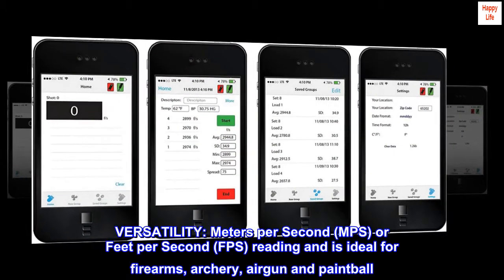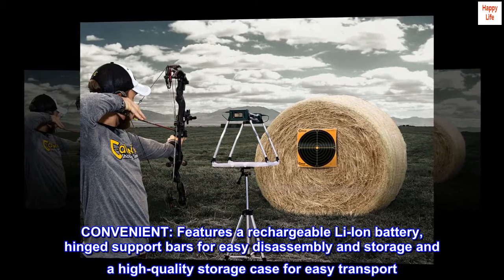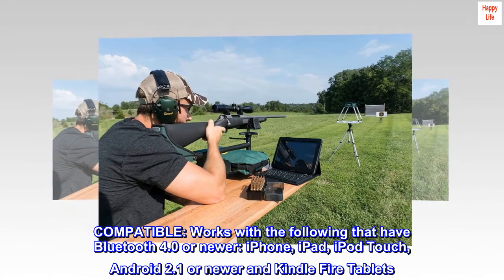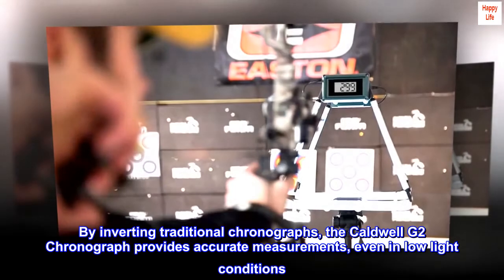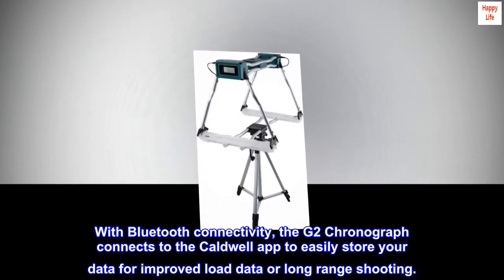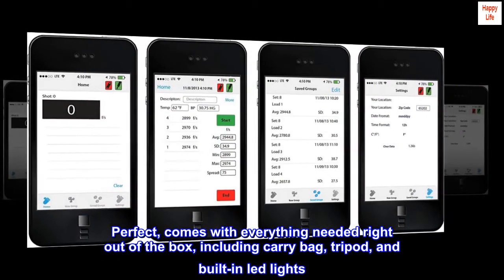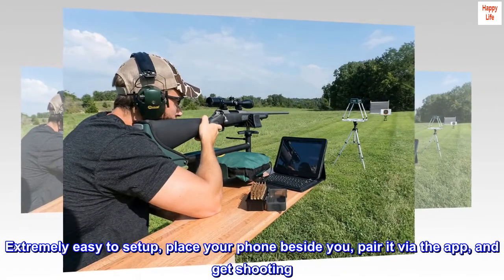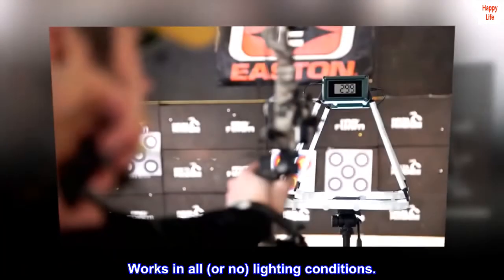Caldwell G2 Ballistic Precision Chronograph with Tripod and Rechargeable Battery for Shooting Indoor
SPECS: 18” sensor spacing for maximum accuracy and each unit is factory calibrated to within +/-0.25% accuracy and measures from 5 to 9,999 FPS
EASE OF USE: Front LED display shows velocity information, the inverted LED light panels make shooting are perfect for shooting indoors and the app displays velocity, logs data, notes, weather conditions and exports via SMS or email
VERSATILITY: Meters per Second (MPS) or Feet per Second (FPS) reading and is ideal for firearms, archery, airgun and paintball
CONVENIENT: Features a rechargeable Li-Ion battery, hinged support bars for easy disassembly and storage and a high-quality storage case for easy transport
COMPATIBLE: Works with the following that have Bluetooth 4.0 or newer: iPhone, iPad, iPod Touch, Android 2.1 or newer and Kindle Fire Tablets
By inverting traditional chronographs, the Caldwell G2 Chronograph provides accurate measurements, even in low light conditions. With a collapsible and compact design, this chronograph is ideal for traveling and is quick and easy to setup. This chronograph features a high speed processor and comes calibrated within 0.25% of the true velocity. With Bluetooth connectivity, the G2 Chronograph connects to the Caldwell app to easily store your data for improved load data or long range shooting.

Caldwell is the best
Perfect, comes with everything needed right out of the box, including carry bag, tripod, and built-in led lights. Works in conjunction with the free Caldwell app for your smartphone (via bluetooth) for recording readings and providing instant analysis. Take a picture of your grouping and attach it to your results. Extremely easy to setup, place your phone beside you, pair it via the app, and get shooting. Sensors are placed on top reading down so powder burners need not worry about shooting low and blowing the electronics up. Works in all (or no) lighting conditions.